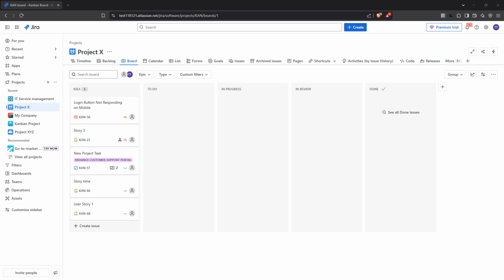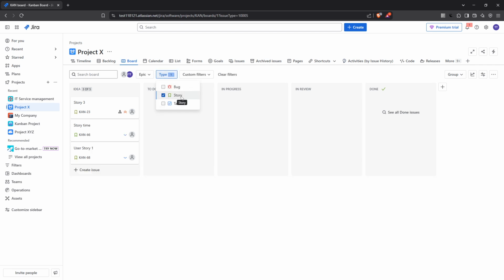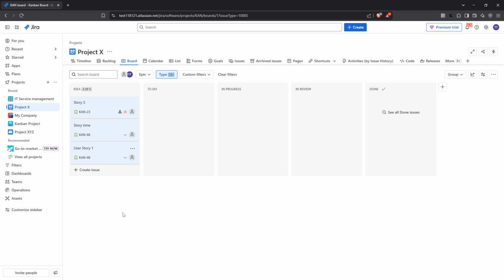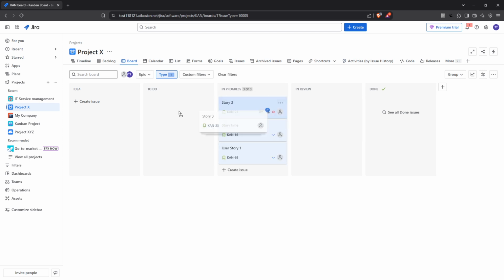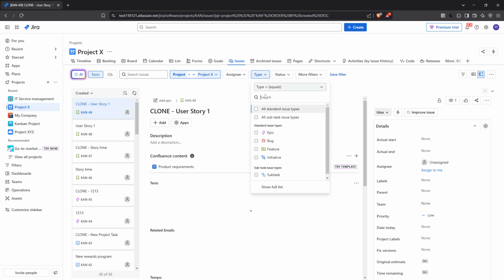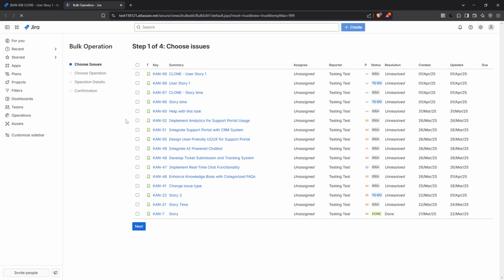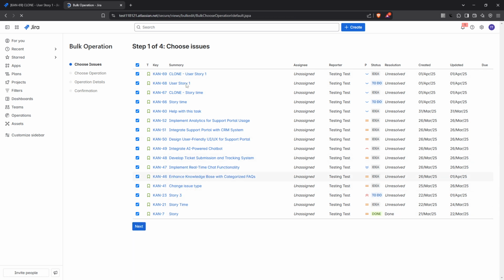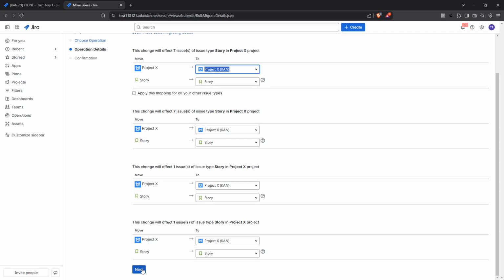How to Move User Stories on Jira Multiple [2025 Full Guide]